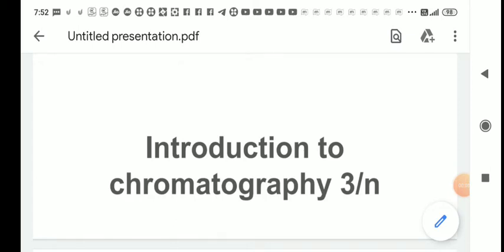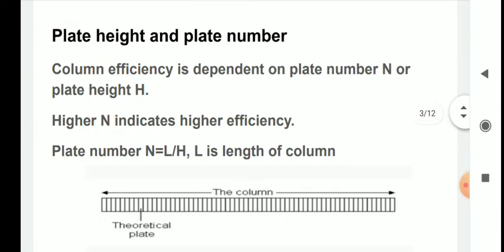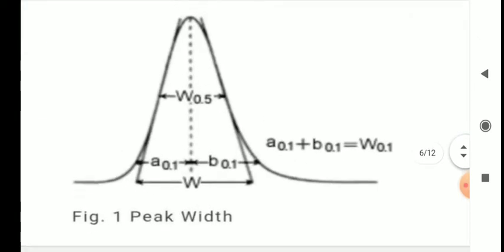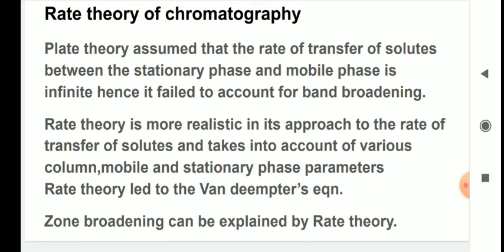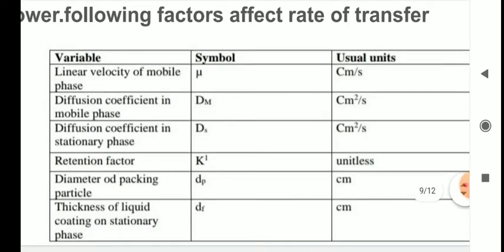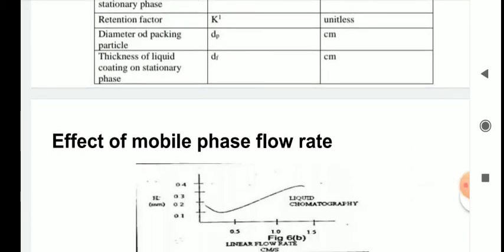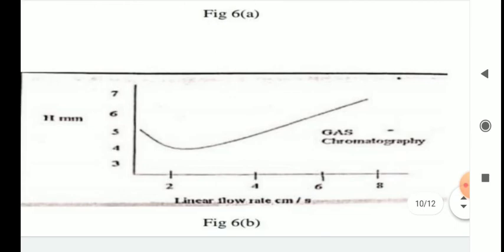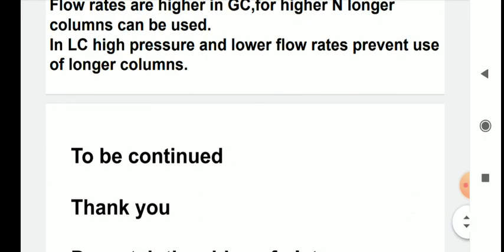Introduction to chromatographic separation 3/n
Plate theory, rate theory,N,H,H vs flowrate plot